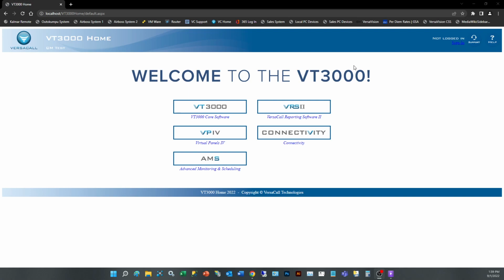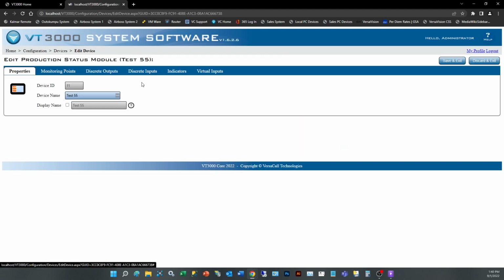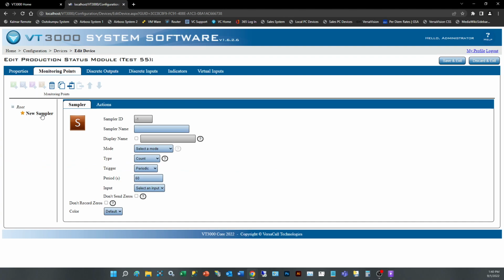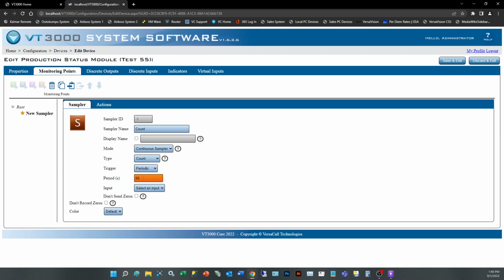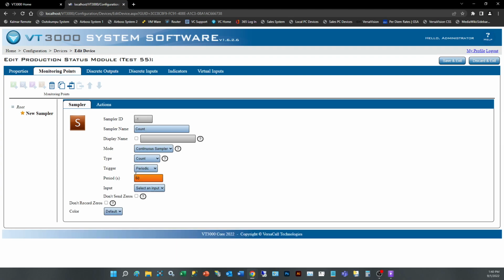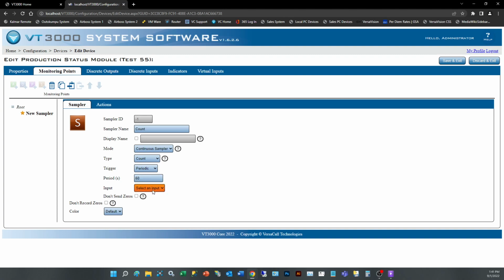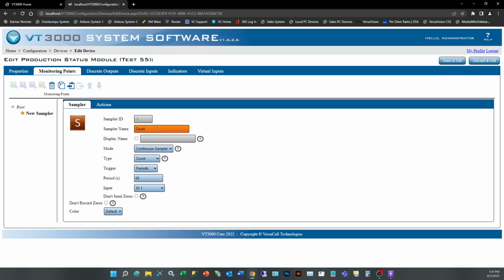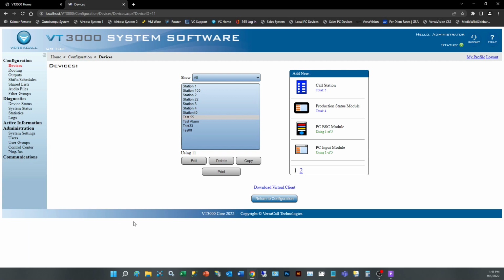VersaCall - VT3000 How To Video - Add a Continuous Count